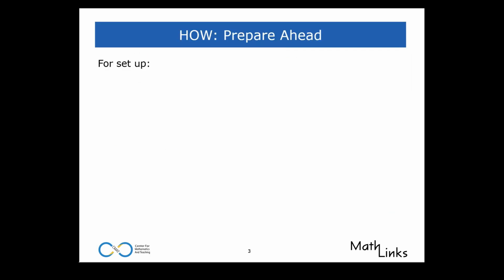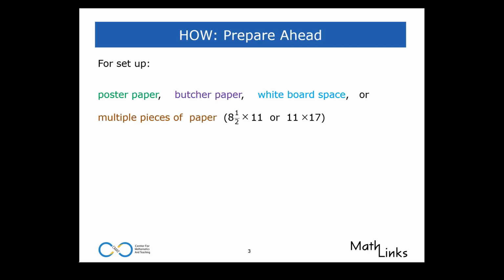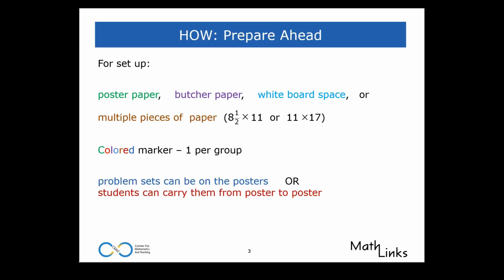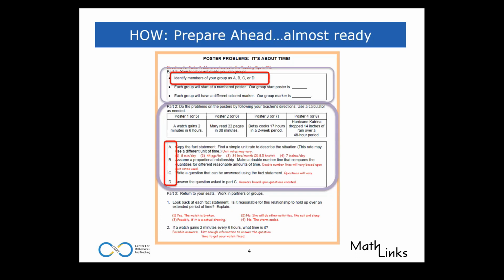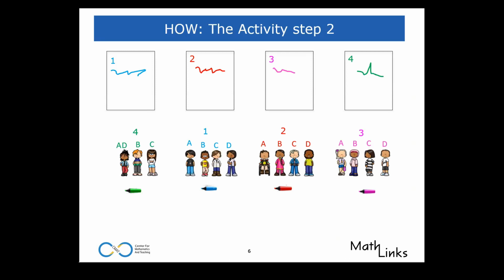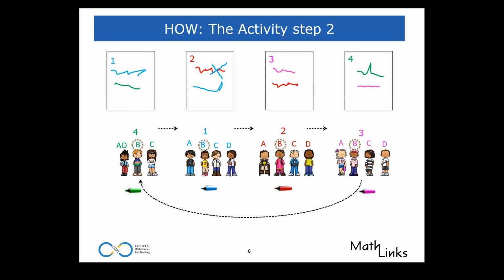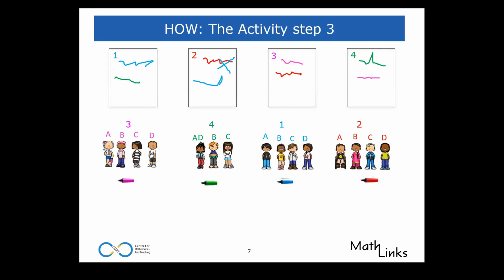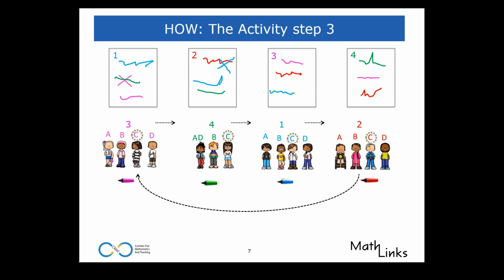MathLinks Poster Problem